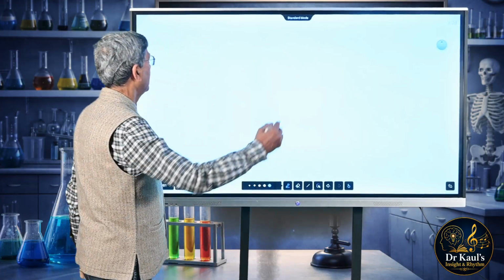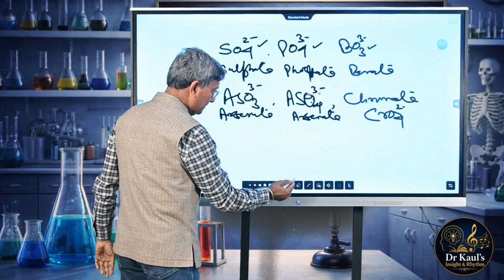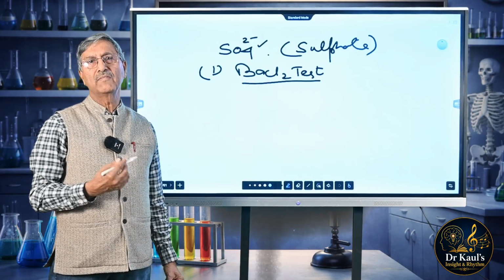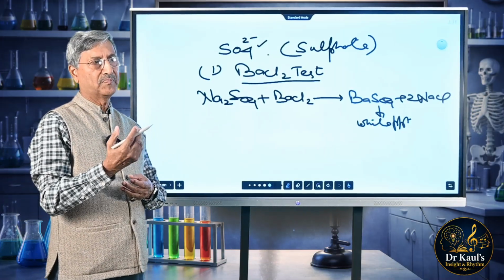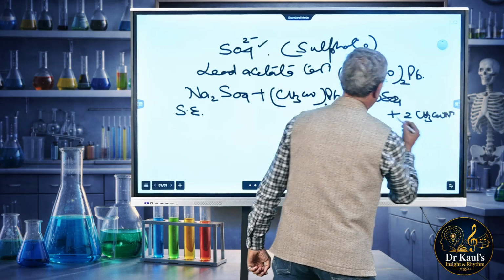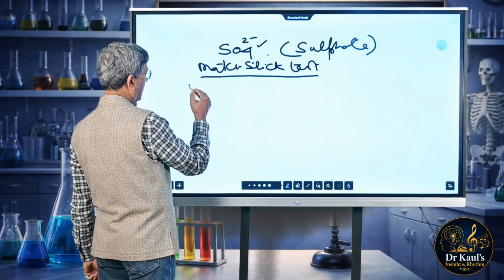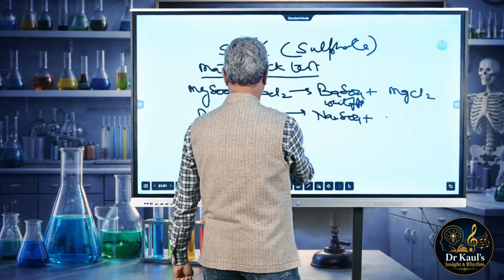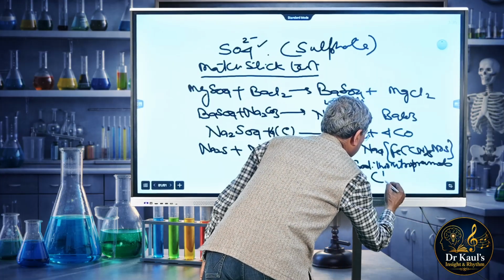Confirmatory Tests for Independent Acid Radical (SO₄²⁻) | Lecture 10 (Part-1)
In this lecture, we discuss the confirmatory test for the sulphate (SO₄²⁻) acid radical used in qualitative inorganic analysis. The video explains the principle, chemical reactions, observations, and precautions involved in identifying the sulphate ion accurately.

Students preparing for B.Sc. Chemistry, M.Sc. Chemistry, Class 12 practicals, laboratory examinations, and competitive exams will find this lecture helpful for understanding the chemistry behind the confirmatory test.

Topics Covered:

Confirmatory test for sulphate (SO₄²⁻) radical
Principle of the test
Chemical reactions involved
Observations and inference
Precautions during the experiment
Qualitative inorganic analysis
Salt analysis practical